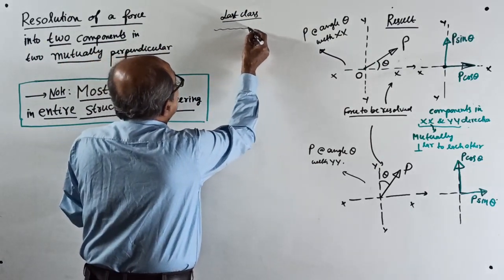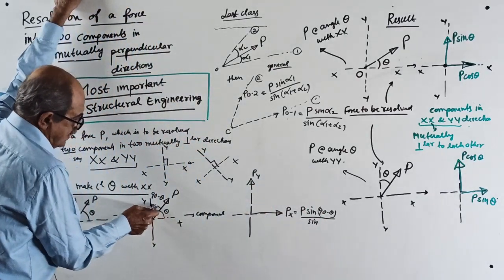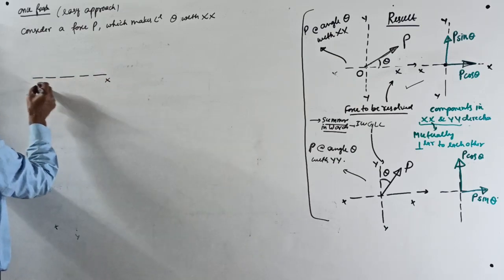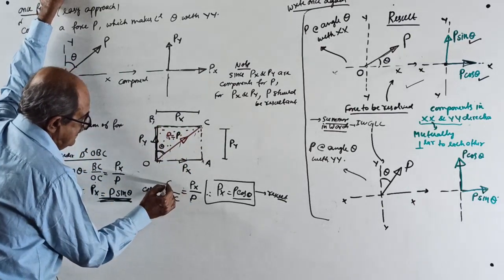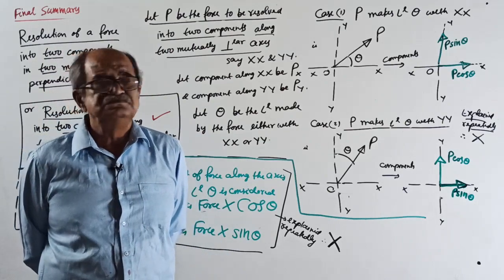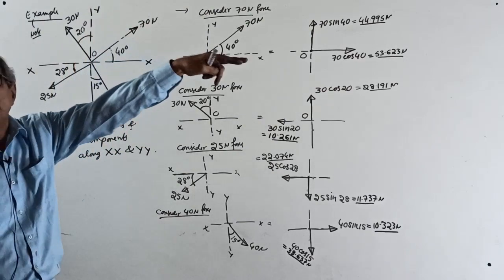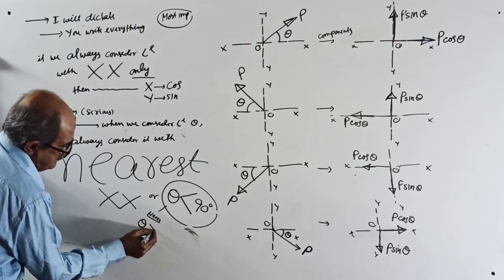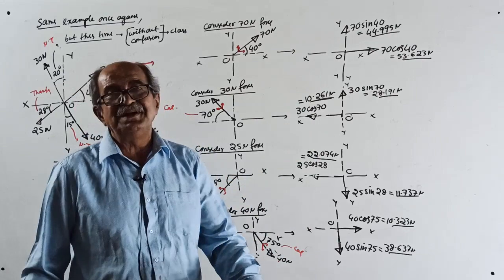part:1,Lecture: 11 Important case of resolution in two mutually perpendicular directions